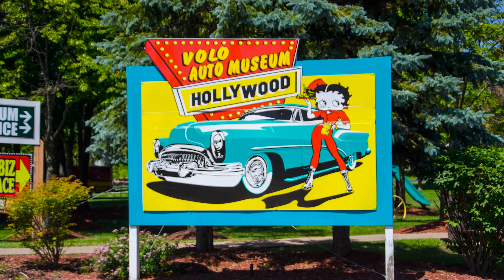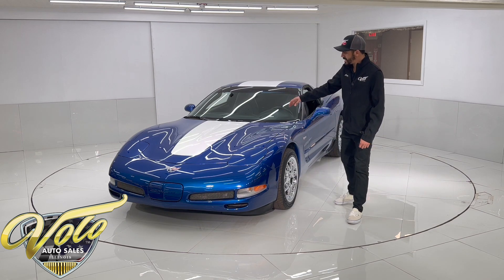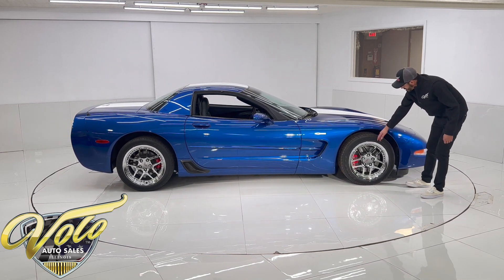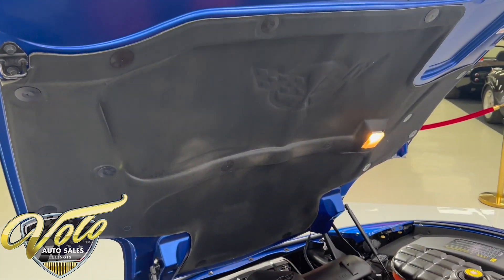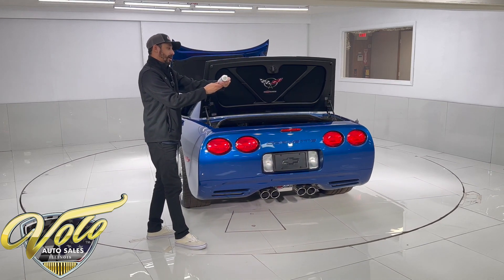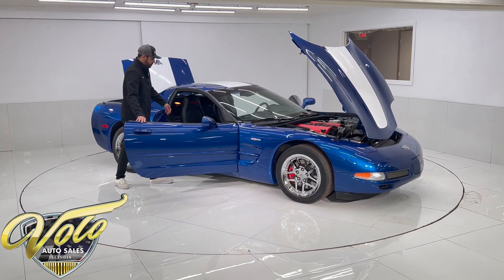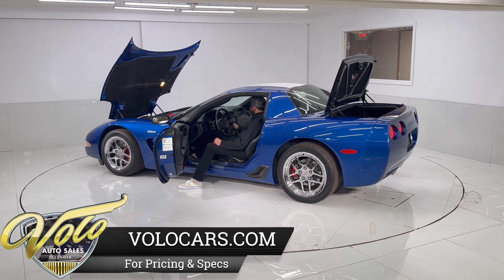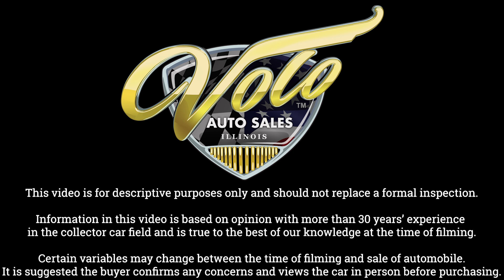2003 Chevrolet Corvette Z06 for sale at Volo Auto Museum (V20060)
Here is an excellent example of a 2003 Z06 50th anniversary Corvette. This is a two owner vehicle with just over 18k lightly driven original miles! This Z06 is in showroom condition and will not leave you disappointed! These are getting harder to find with mileage this low and also not heavily modified. Now is your chance to own a staple part of Corvette history!

EXTERIOR: The color is just amazing. This car is 1 of only 1,272 Z06's finished in Electron Blue for this year. The paint is smooth, glossy and there are next to no imperfections anywhere! The only thing I found were a couple small touch up dots on the headlight cover. The white stripes are vinyl and removable. The wheels are new chrome Z06 replicas measuring 18” in the rear and 17” up front. They are in excellent shape with no rash. The tires are also like new, Goodyear Eagle F1 performance tires! The 50th anniversary badges are a nice touch; they sparkle and look like they did when the car left the showroom floor! It also has an auto dimming driver side mirror so you are not blinded by the car behind you at night.

INTERIOR: The interior is in excellent condition, no stains, tears, or rips. It still smells like a new car. The dash shines like it did new and the seats are still soft leather with very minimal wear from being sat in. This vehicle features the 1SC interior with memory package. It includes power windows, power seats, and power doors with 2 memory settings for drivers. It also has a head up display, AM/FM/CD radio with premium Bose speakers, and the steering wheel is tilt as well.

ENGINE COMPARTMENT: Pop the hood and you'll find the LS6 5.7L V8 pushing a very nice 405 HP and 400 lb ft torque. It is mated to a Tremec 6 speed manual transmission to make driving this a fun time. Everything is in excellent shape – the hoses, wiring, and plastics all look like they did when it was new. It has bright red plastic engine covers with 5.7L engraved and a special plaque on the driver side showing the HP, Torque, compression ratio.

TRUNK COMPARTMENT: The rear hatch opens and stays up with shocks. There's a nice custom carpeted mat with the Z06 emblem embroidered in the center, underneath you'll find extra lug nuts, the privacy cover, cargo net, and even a bottle of custom cleaner for the vinyl stripes to keep them bright white and clean!

UNDERSIDE: Underneath you'll find that everything is clean with no corrosion on suspension components, and no leaks from the engine or transmission. There's a nice dual stainless exhaust with chrome exhaust tips coming out the rear. This Corvette also drives like a dream! It is optioned with magnetic ride suspension giving you excellent ride quality and handling. To tie in with the handling is a very nicely done electronic limited slip differential.